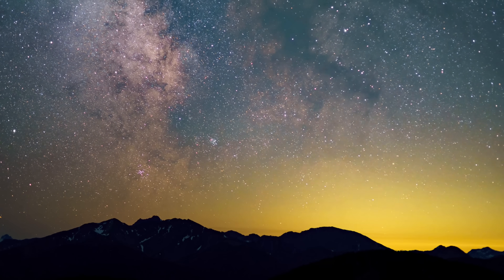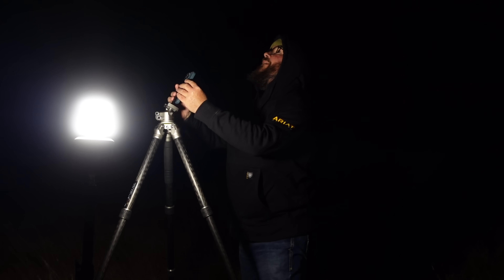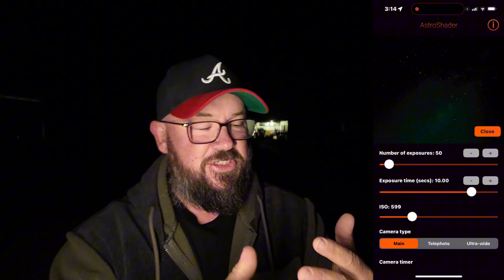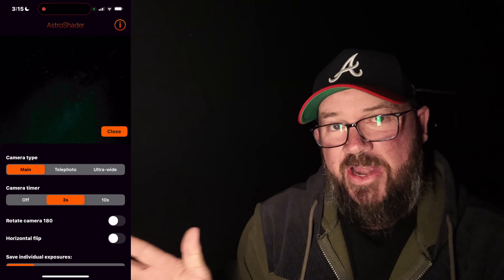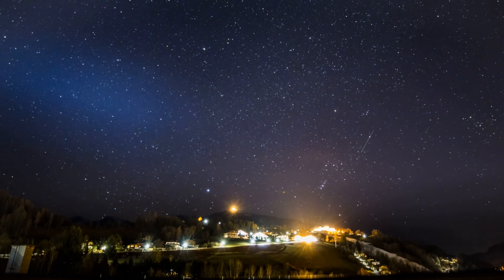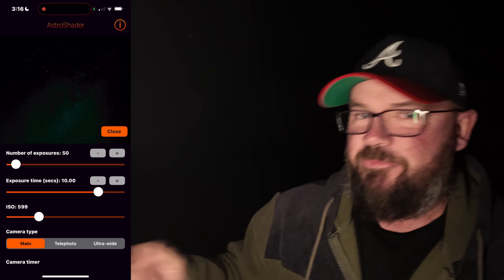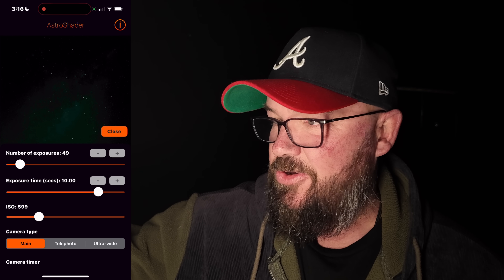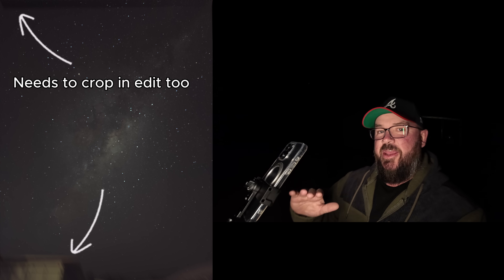Is This The Best iPhone Star Photography Hack Ever? Astroshader camera app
Are you passionate about astrophotography but frustrated with the limitations of your iPhone’s default camera? AstroShader is here to take your night photography to the next level!

📸 Key Features:
✨ Advanced long-exposure controls for stunning star photos
🔭 AI-enhanced noise reduction for crisp low-light shots
🌠 Real-time adjustments for ISO, shutter speed, and focus
⚡ Custom astrophotography presets for easy setup
🌌 Enhanced RAW capture for maximum editing flexibility

In this video, I’ll walk you through the app’s powerful features, test it out under real night sky conditions, and share my tips for getting the best results! Whether you’re capturing the Milky Way, the Moon, or deep-space objects, AstroShader is a game-changer for mobile astrophotography.

Add SAVE70 at the checkout.